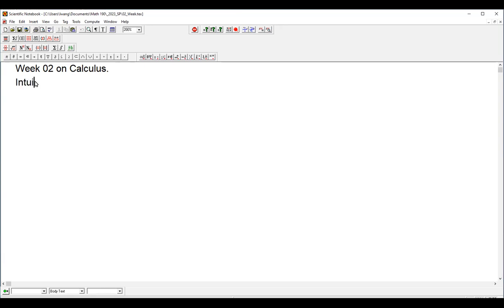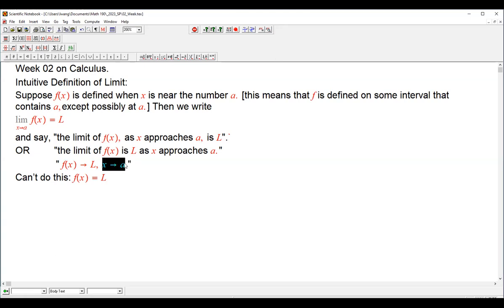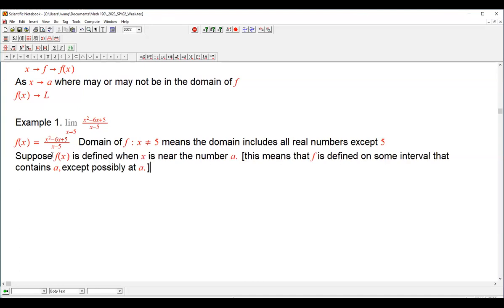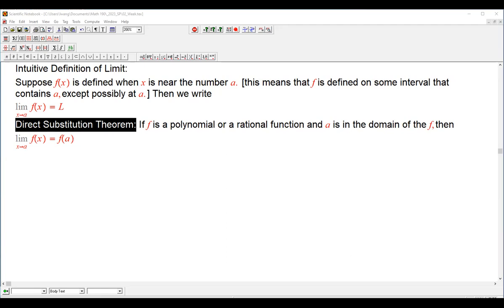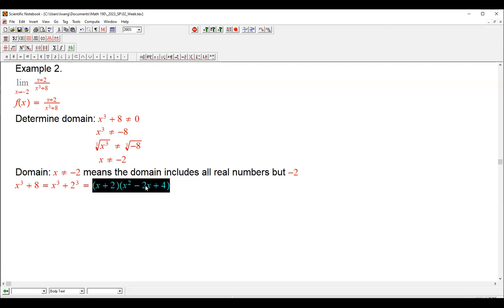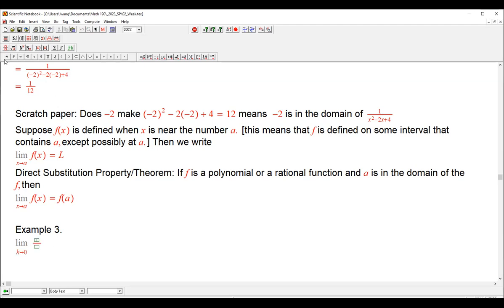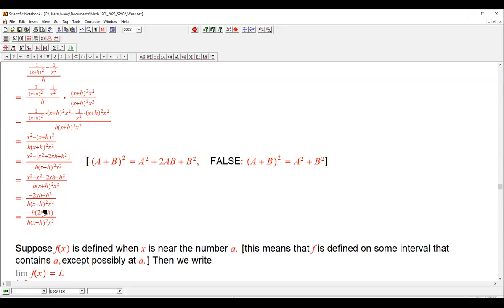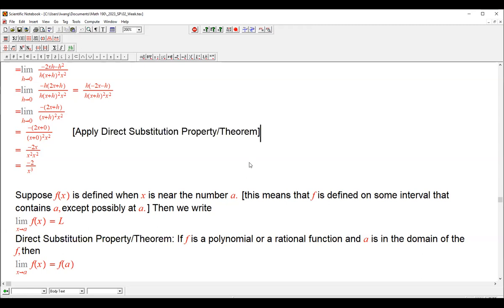02 Week Cal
Calculus, on Intuituitive Definition of Limit and Direct Substitution Property of Limit with Examples